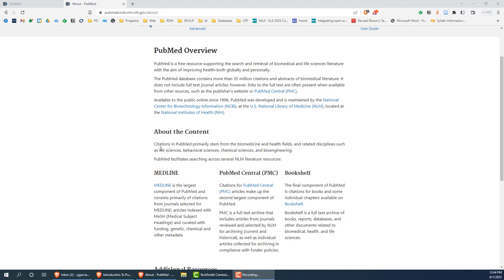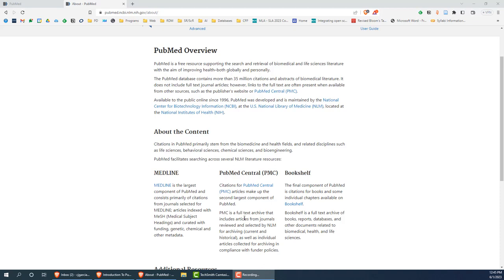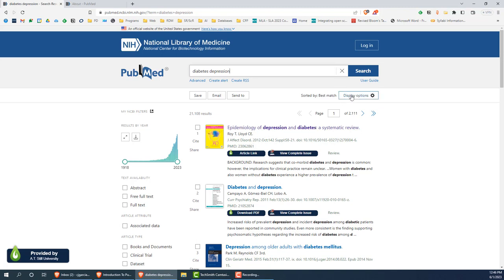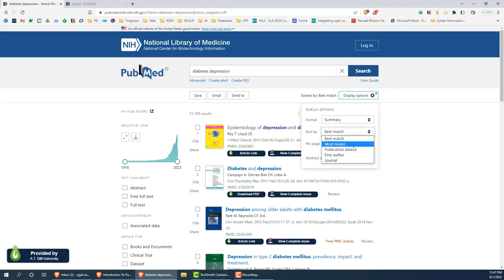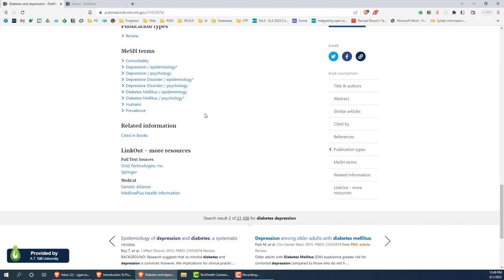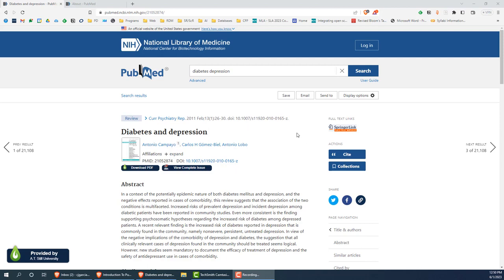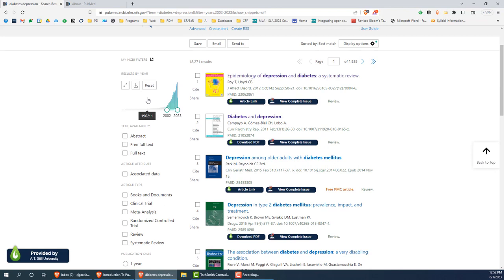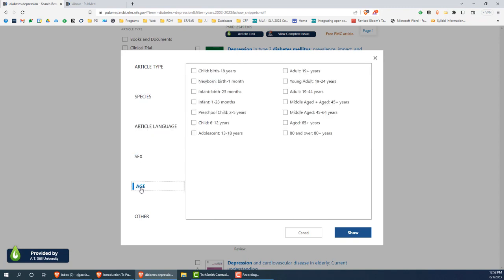Introduction to PubMed